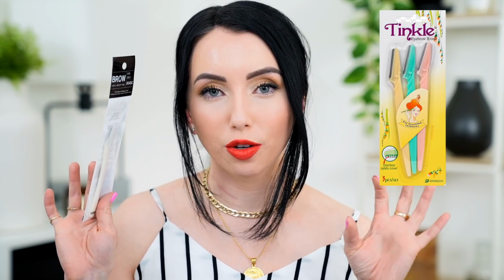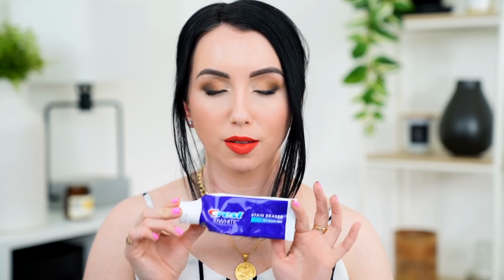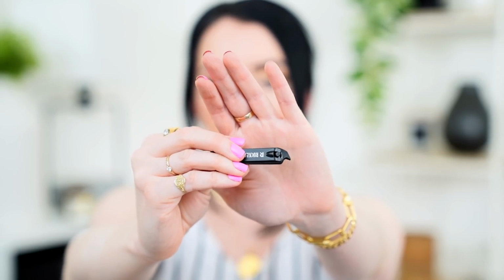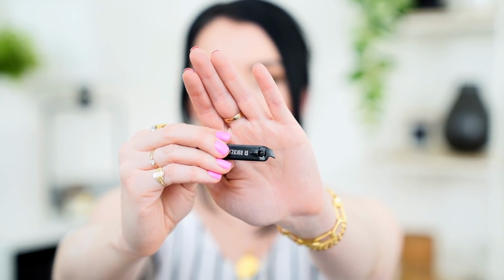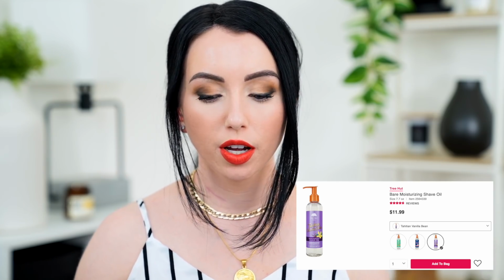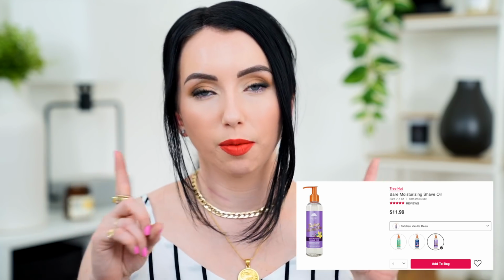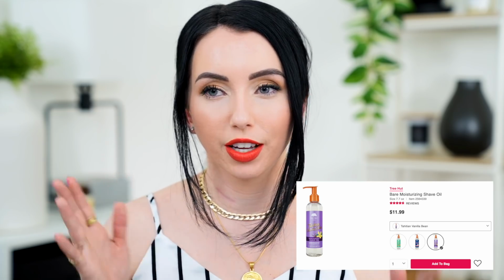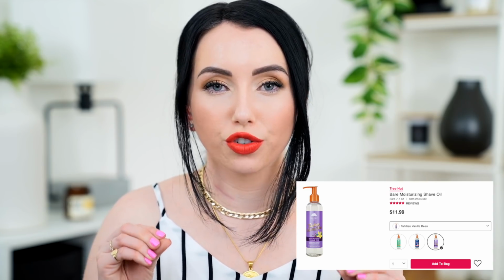My HOLY GRAIL Basic Everyday ESSENTIALS! Teeth whitening, dry shampoo, deo...the fun stuff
▼ PRODUCTS MENTIONED ▼
◇ Body razors
◇ Smart Mouth The Original
◇ Colgate Optic White Mouth Wash
◇ amika Perk Up Dry Shampoo
(mentioned) Tokyo Milk Dark
◇ Aquaphor Healing Ointment
◇ Tweezerman mint (can't find mint color but these look the same) & Rose Gold
◇ TonyMoly Brow Razor
(mentioned) Tinkle Razors
◇ Crest 3D Stain Eraser
◇ Crest 3D White No Slip Whitestrips
◇ Briogeo Vegan Boar Bristle Brush
◇ Nail Clippers
◇ Refresh Optive Single Use Eyedrops
◇ Lumify Eyedrops
◇ Old Spice Deodorant Wilderness (can't tell if this is the gel kind or not, check in store)
◇ La Roche Posay Lipikar Balm Lotion
◇ Sally Beauty Age Beautiful Root Touch Up Spray

◇ NARS Air Matte Lipstick Mad Rush
◇ Coin necklace
◇ Shorter chain necklace: no longer available
◇ Shirt: F21 a long time ago
◇ MBA Nail polish Pink Sugar

Camera? → Sony A7iii
Sony lens used
▼ Amazon Shop Page (favs)